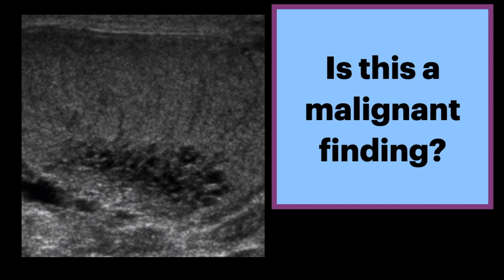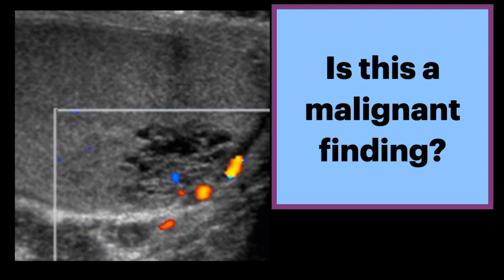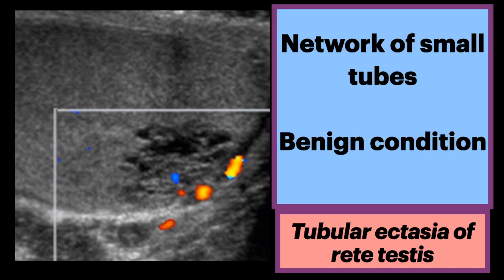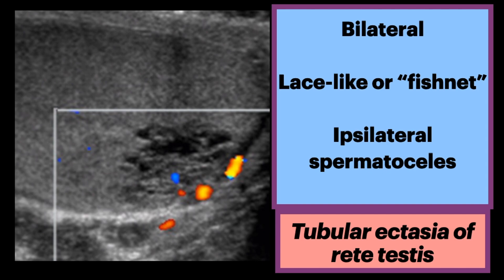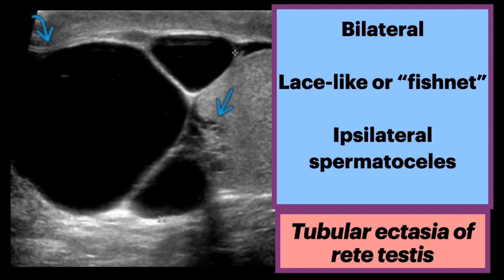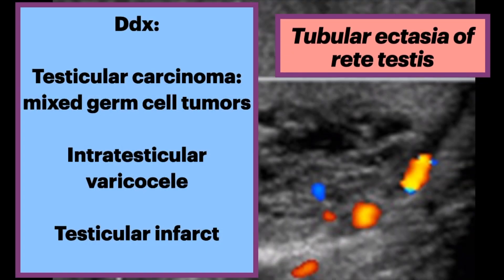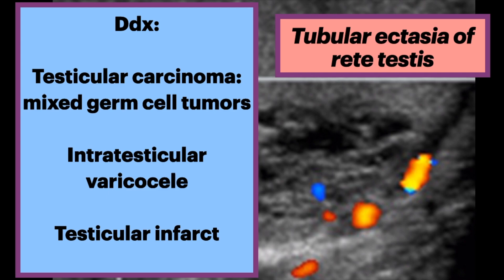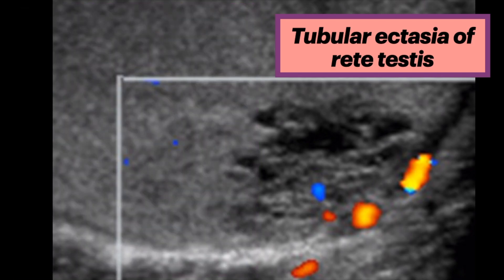Tubular Ectasia of the Rete Testis